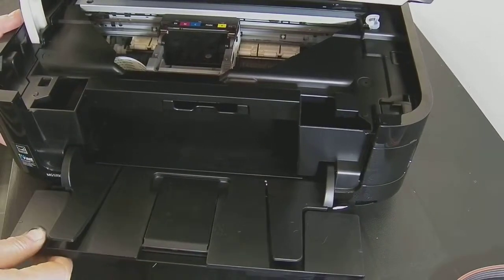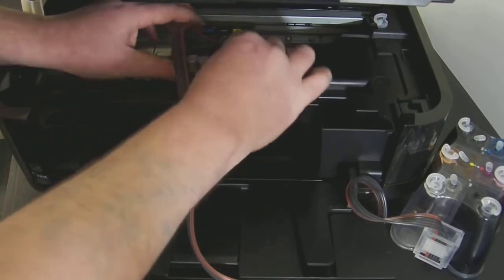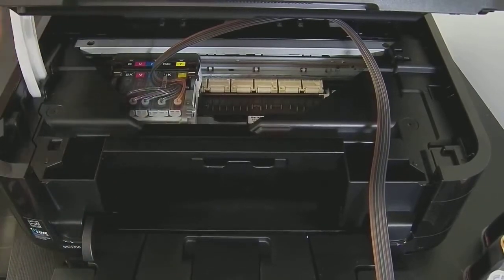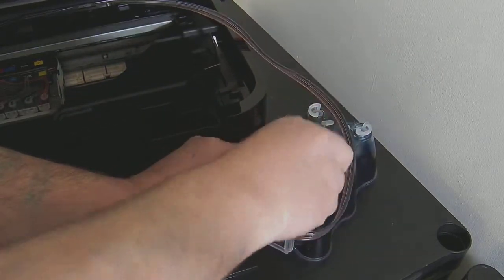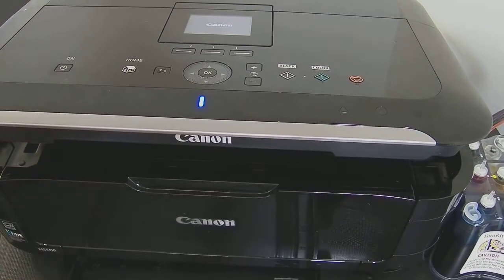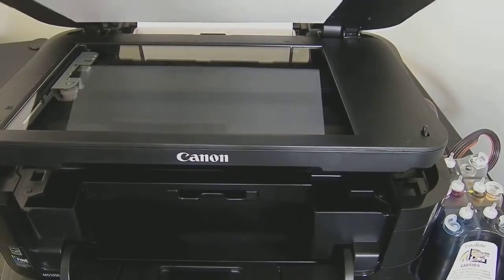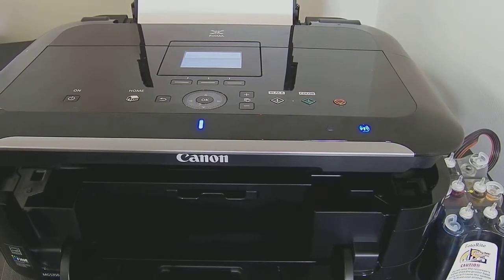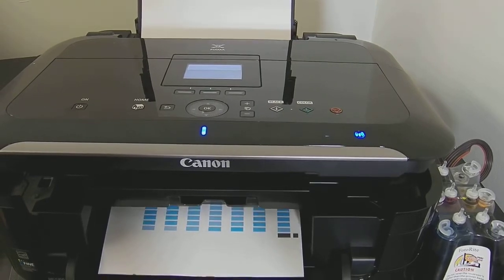How to install GoColor Canon CISS for PGI725 PBK and CLI726 with 5 Ink Cartridges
SAVE EVEN MORE WITH OUR CISS SET WITH 5 INK CARTRIDGES. WHY PAY TWICE AS MUCH FOR BRAND NAME OEM CANON PGI725 AND CLI726 PRINTER INK CARTRIDGES WHEN OUR REFILLABLE  PRINTER SUPPLIES DELIVER EXCELLENT QUALITY RESULTS FOR A FRACTION OF THE PRICE?

SO STOCK UP NOW AND SAVE EVEN MORE! THIS COMBO SET WORKS WITH THE FOLLOWING FOR CANON IP4870/4970/MG5170/5270/5370/6170/6270/8170/8270/IX6560/MX886/897/927 PRINTERS.

WE ARE THE EXCLUSIVE RESELLER OF GOCOLOR PRODUCTS BRAND OF HIGH QUALITY PRINTING SUPPLIES ON AMAZON & GOCOLOR.IN
( FOR ANY COMPATIBILITY HELP & QUERY PLEASE CALL & WHATSAPP TO US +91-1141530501
WE ARE HAPPY TO HELP YOU, THANKS )